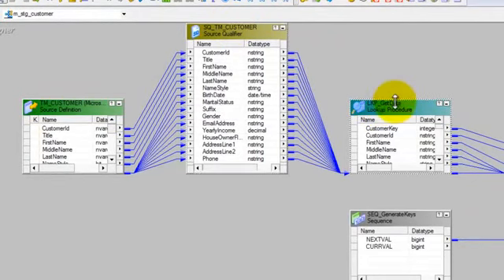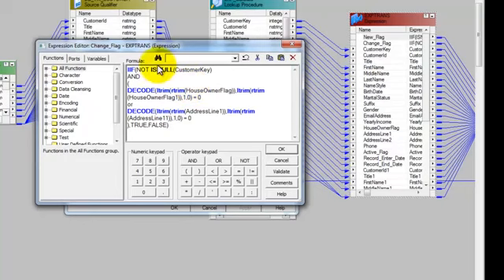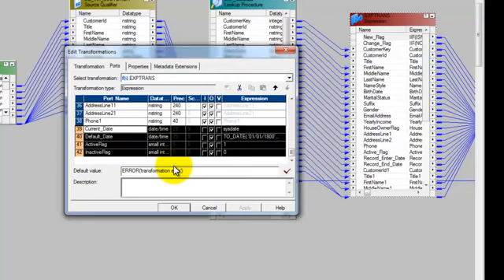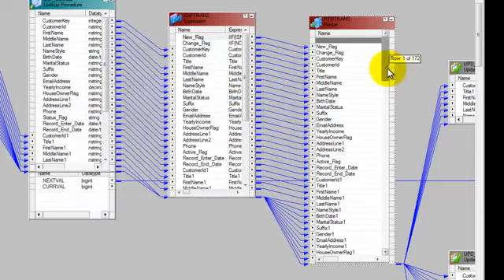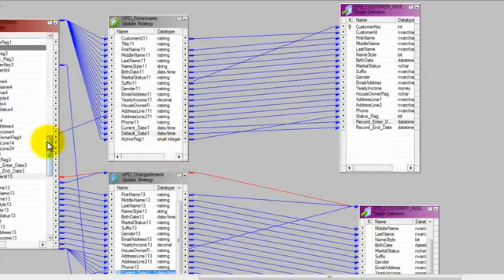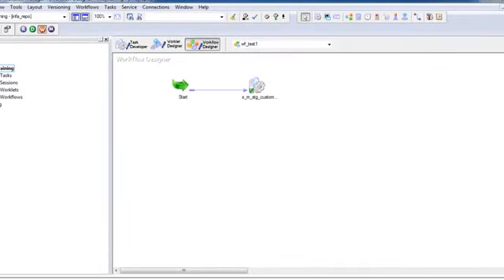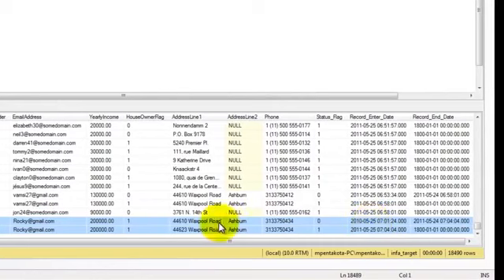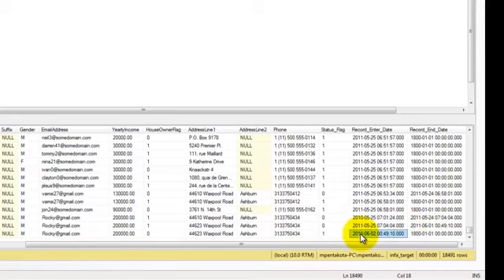how to create SCD type 2 in informatica ( SCDType 2 in Informatica) scd in informatica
here is the guide to implement Slow Changing Dimension Type 2 Illustration Using Informatica

how to create SCD type 2 in informatica ( SCDType 2 in Informatica)

SCD type 2 implementation in informatica

scd in informatica